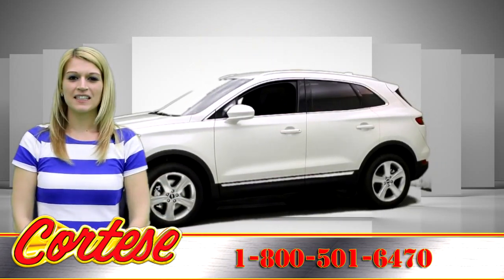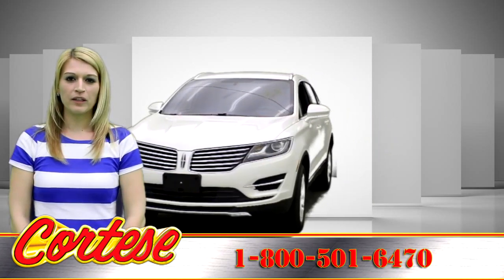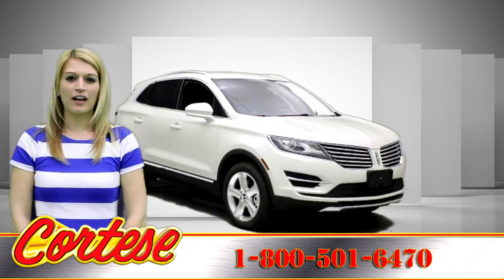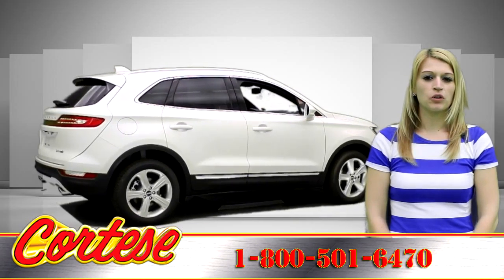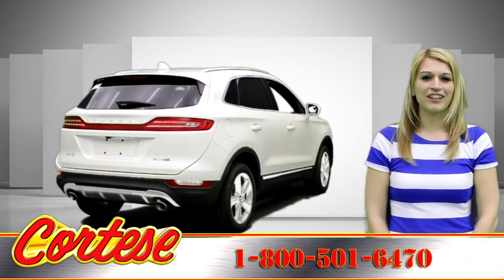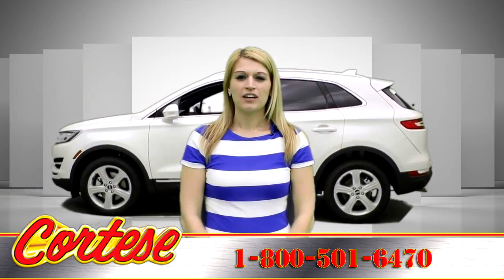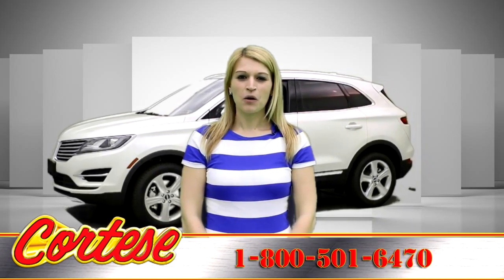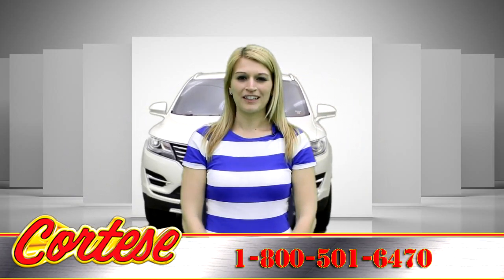2016 Lincoln MKC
Standard equipment for the MKC includes 18-inch alloy wheels, xenon headlights, LED taillights, rear parking sensors, heated mirrors, rear privacy glass, keyless ignition and entry, dual-zone automatic climate control, an auto-dimming rearview mirror, leatherette upholstery, driver memory settings, a four-way power front passenger seat, and heated front seats. On the technology front you'll find an 8-inch touchscreen with the Sync 3 interface, a rearview camera, voice controls and a nine-speaker audio system with two USB ports and satellite radio.

The MKC is powered exclusively by turbocharged four-cylinder engines paired to a six-speed automatic transmission. The standard 2.0-liter engine produces 240 horsepower and 270 pound-feet of torque and comes with an EPA estimated rating of 23 mpg combined (20 city / 29 highway) in front-wheel-drive form.

In government crash tests, the MKC earned an overall score of four stars, with four stars for total frontal impact protection and five stars for side-impact protection.

A premium cabin, unique sheet metal, two available turbocharged four-cylinder engines and an optional adjustable suspension makes the MKC stand out from the Ford Escape with which it shares a basic structure.

Call for more information and a no-obligation test drive or information on unadvertised incentives: 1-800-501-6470. Proudly serving Rochester NY and the Genesee Valley for over 40 years!